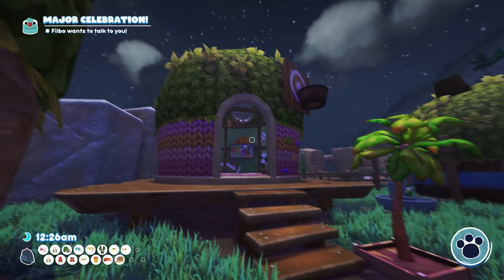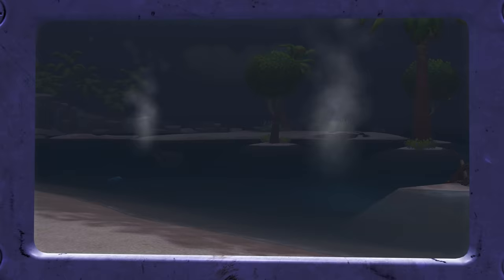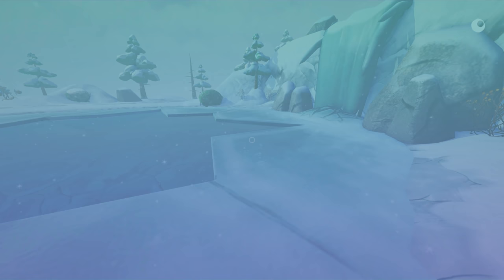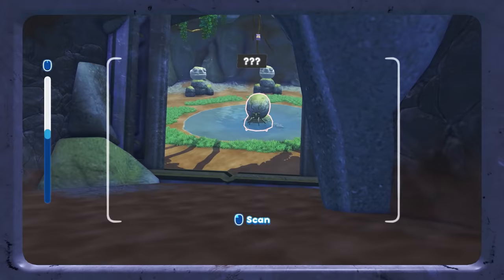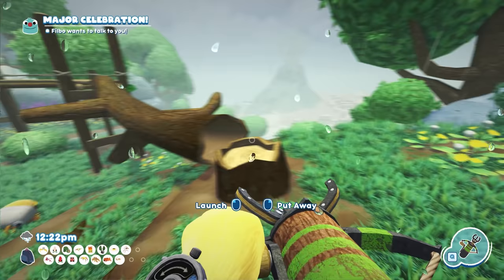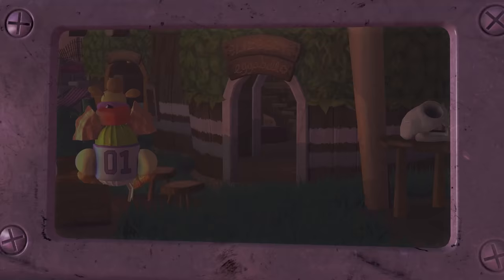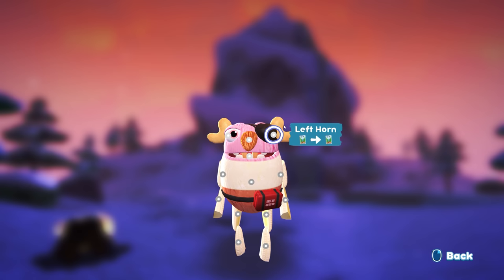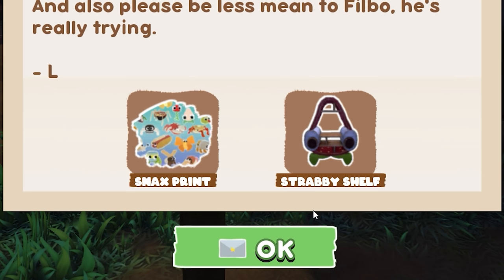📼 EGGABELL'S SECRET VIDEO DIARY #0, CAPPUCCEETLE IN FLAVOR FALLS!!! - Bugsnax: Isle of BIGsnax Ep.8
Bugsnax: The Isle of BIGsnax gameplay / let’s play / playthrough with Waffle! Bugsnax: The Isle of BIGsnax is a free update / expansion / DLC with giant Bugsnax on a new island!

▶︎ Bugsnax: The Isle of BIGsnax gameplay is on PC in 1440p at 60fps

Journey to a mysterious new island where the Bugsnax are truly enormous! You’ll need to master new mechanics like the Shrink Spice, which can cut the giant Bugsnax down to a catchable size. Joining you are Chandlo, Floofty, Triffany, and Shelda, who will explore both the island’s long-forgotten history, and more of their own personal stories.

▶︎ Bugsnax is a family friendly, PG, clean video series.